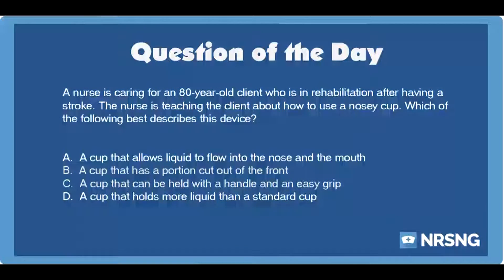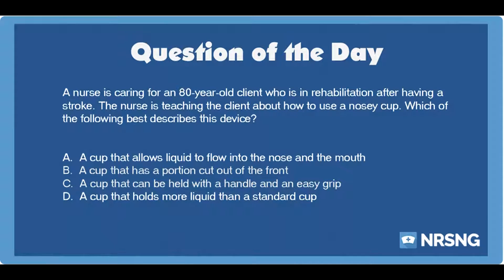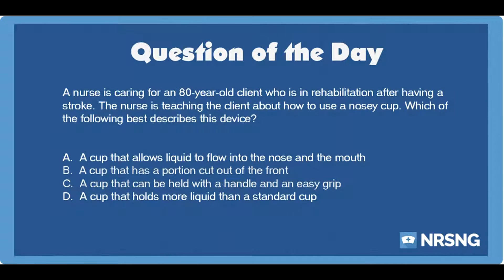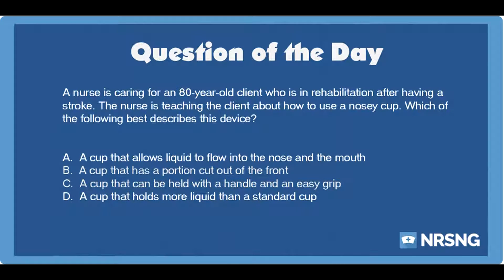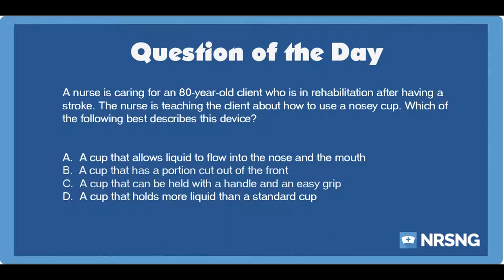NCLEX Practice Questions: Use of a Nosey Cup in a Stroke Patient (Neurology/Basic Care and Comfort)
Question:

A nurse is caring for an 80-year-old client who is in rehabilitation after having a stroke. The nurse is teaching the client about how to use a nosey cup. Which of the following best describes this device?

Answer:

B.   A cup that has a portion cut out of the front

Rationale:

A nosey cup is a type of device that may be used by some patients who have difficulty with drinking liquids. The nosey cup has a portion cut out of the front so that the patient can lift the cup to the face to drink and does not need to tilt the head back. It can be used for those with difficulties swallowing liquids.